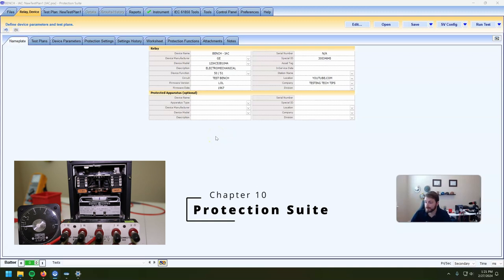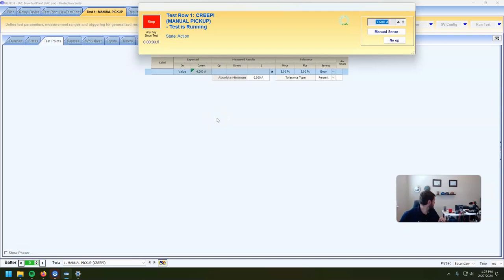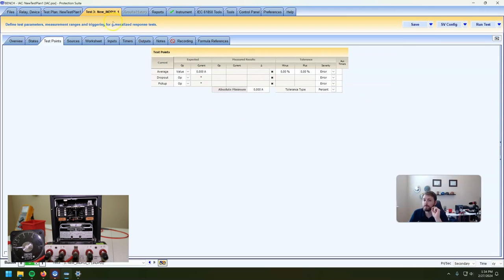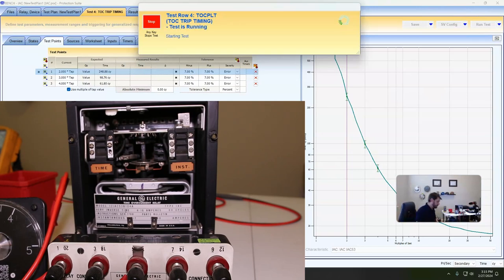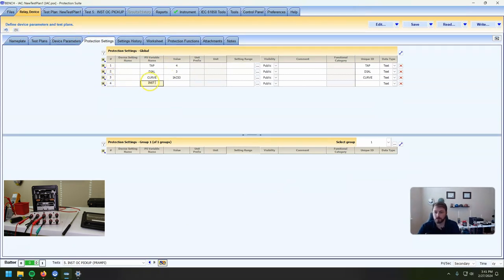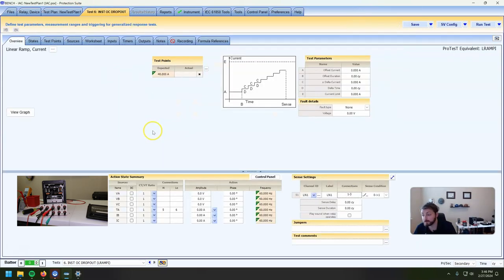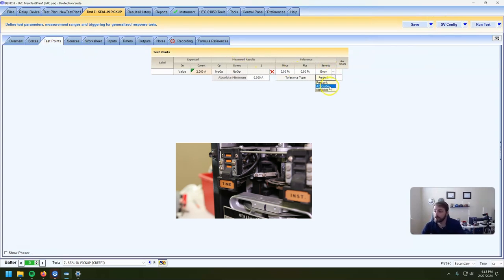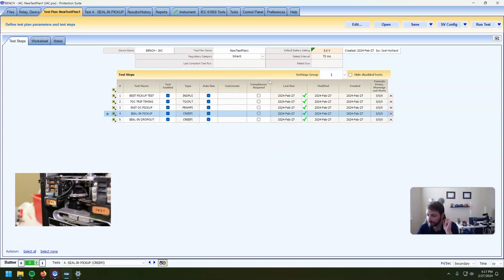GE IAC Masterclass Part 2: TESTING - How To Test Relays ep6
This is part 2 where we talk about testing the GE IAC! The GE IAC relay was one of the most popular electromechanical relays on the planet. It is very similar to the Westinghouse CO series of relays (CO8, CO9, CO10, CO11, etc) and is the predecessor to the GE IFC relay. In fact, most of the testing procedures are identical between all three of these.
There are still tens of thousands of electromechanical overcurrent relays still in service all over the world, and if you're fortunate enough to be employed in maintaining, testing, and calibrating them, you'll need to know this procedure.

The test paddle shown in the video is GE part number XLA12A1.

Protection Suite Introduction - 0:00
TAP/Pickup Test (Good way) - 3:16
TAP/Pickup Test (Better way) - 7:15
TAP/Pickup Test (Best way) - 11:07
Time Over-current Test - 14:18
Instantaneous Pickup Test - 20:59
Instantaneous Dropout - 26:04
The Problem with NETA Relay Testing Specs - 29:19
Seal-In Pickup - 30:51
Seal-In Dropout - 37:11